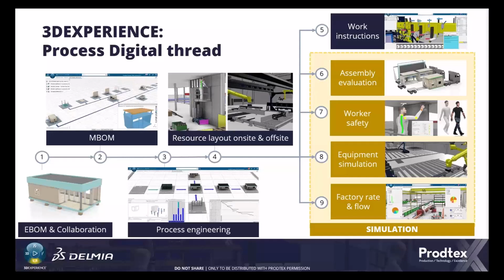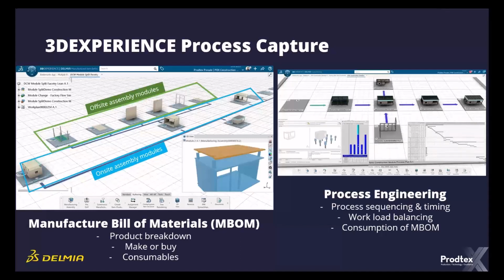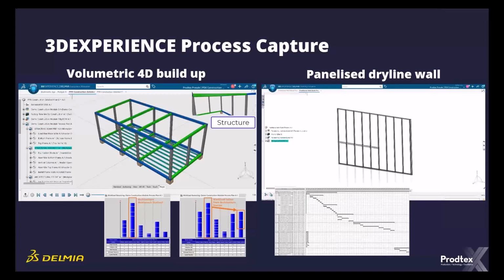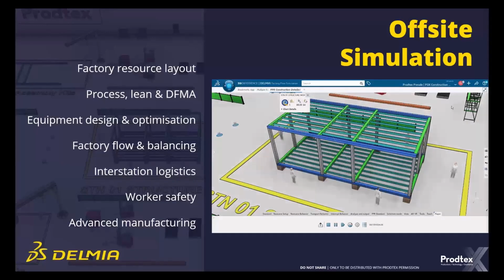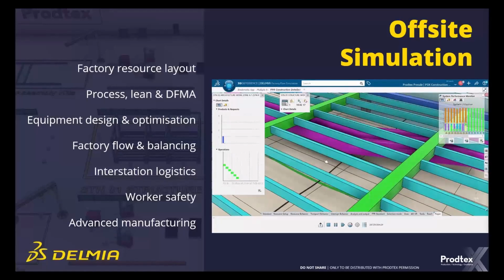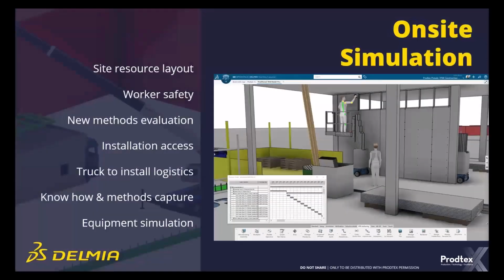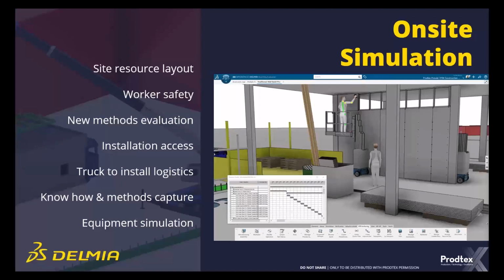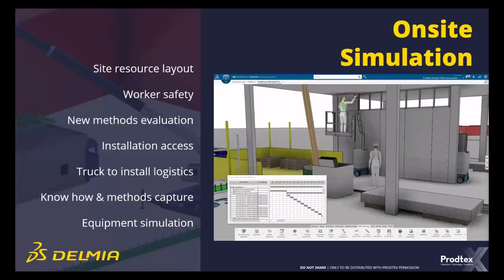How can the 3DEXPERIENCE Delmia Digital Thread revolutionise your construction projects?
In this video James Brown from Prodtex explains how the 3DEXPERIENCE Delmia digital thread can be used to level up the design, planning and execution of your onsite & offsite construction builds.

James will explain how the software utilises a collaborative methodology with 1 single source of truth to enable quick simulation and analysis of your production activity's including -

- EBOM
- MBOM
- Process Engineering
- Resource layout
- Digital work instructions
- Assembly evaluation
- Worker safety
- Equipment Simulation
- Factory flow KPI analysis

To find our more about this please get in touch with us